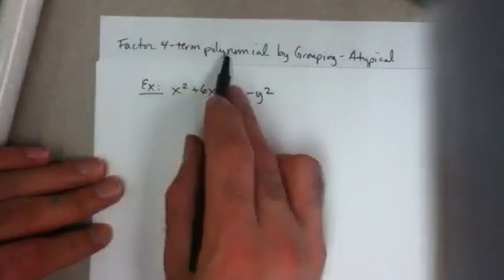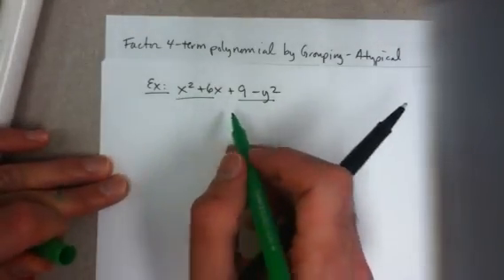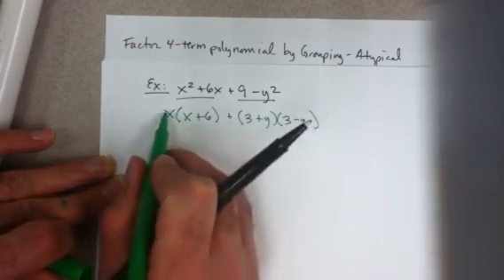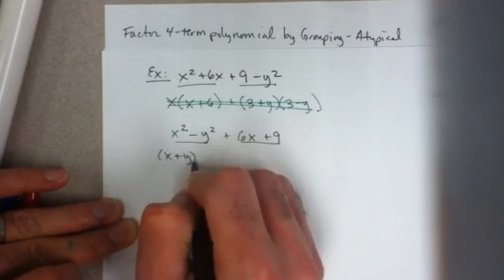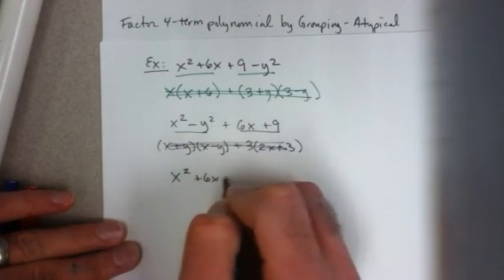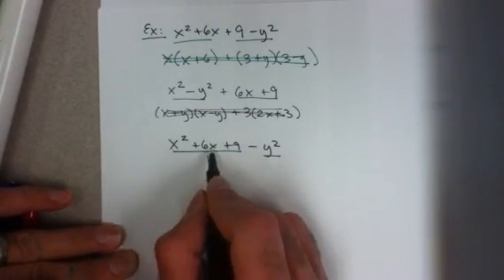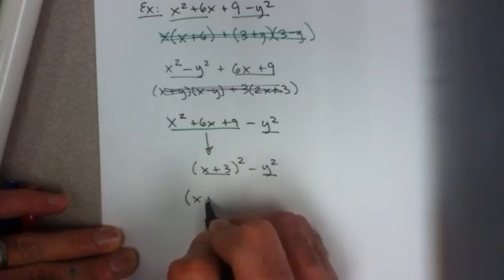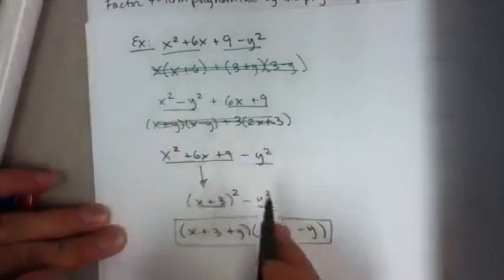Factor 4 - term polynomial by grouping 3 and 1